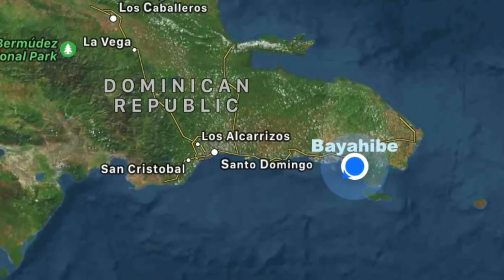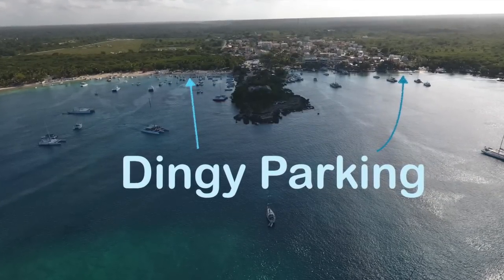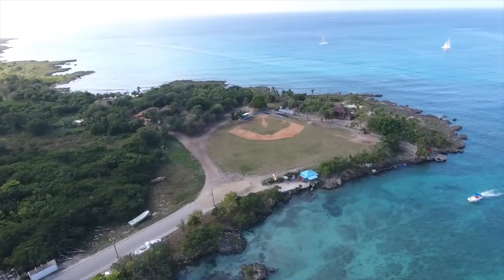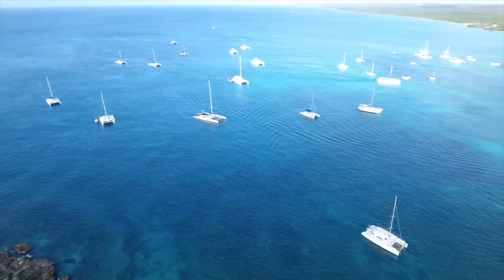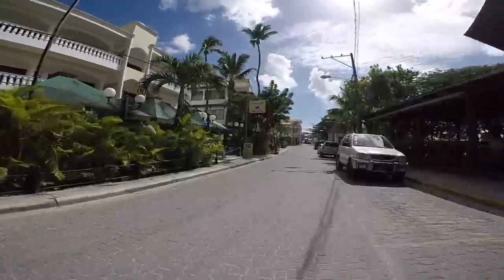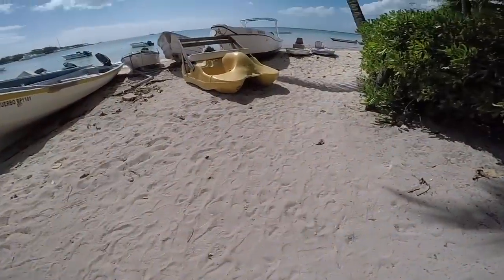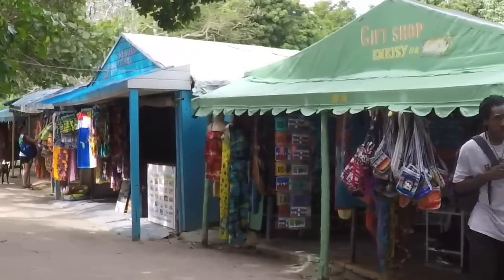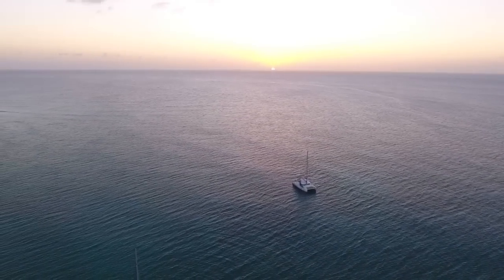SE2 - 14, Bayahibe, Dominican Republic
Season 2, Episode 14 We are really enjoying the Southeastern Coast of the Dominican Republic!! Today we explore the small town of Bayahibe which is the base of a lot of day charter boats.